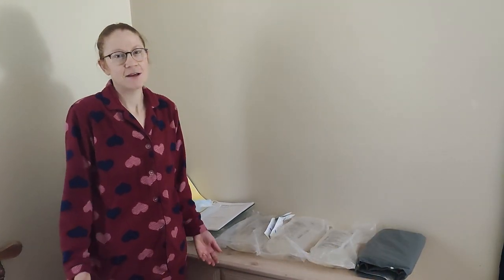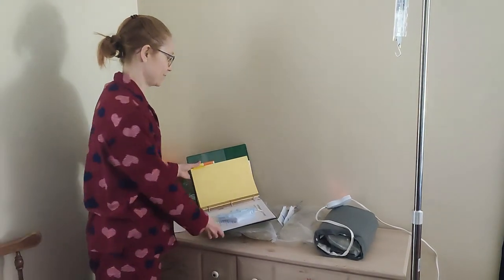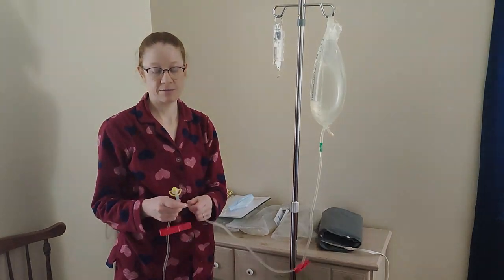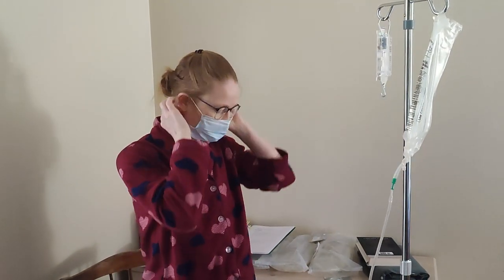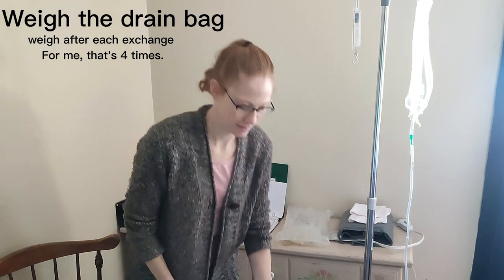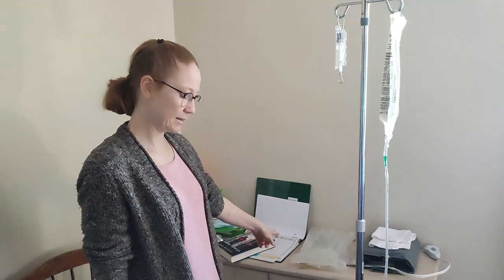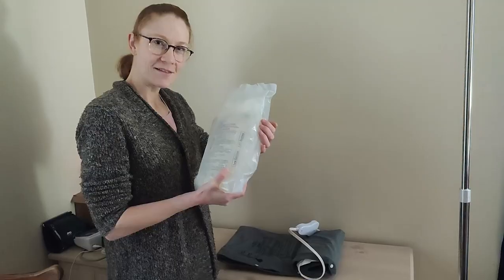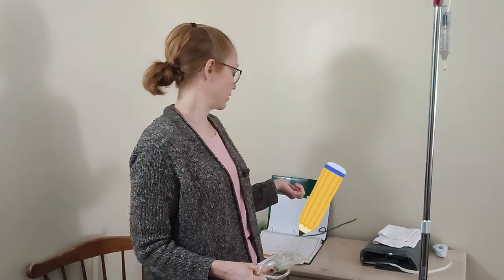Peritoneal Dialysis (PD): What a day looks like doing Manual Exchanges in 2023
Good Morning!
What a day on Manual Peritoneal Dialysis (PD) looks like.

Terms used in this video are from Baxter Healthcare Corporation.  Baxter Health Corporation supplies my Cycler, PD fluids and supplies. They are delivered to my home.

My clinic is Dialysis Clinic, Inc. ( DCi )

NOTE:  My channel is for awareness, community and entertainment purposes only. Nothing on my channel is meant to be taken as medical advice.  I am not a doctor nor am I medically trained. I'm a patient who is suffering from Kidney Failure caused by FSGS.  Be your own health advocate as you work with your healthcare provider.